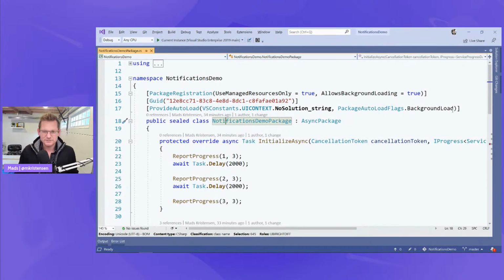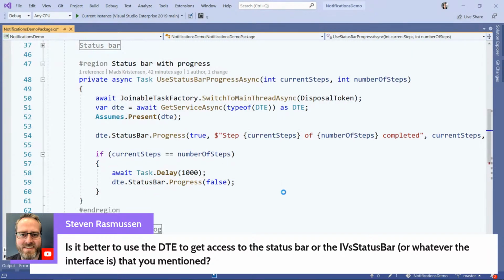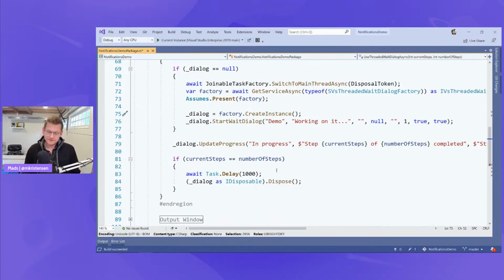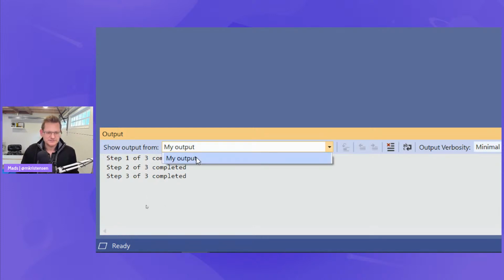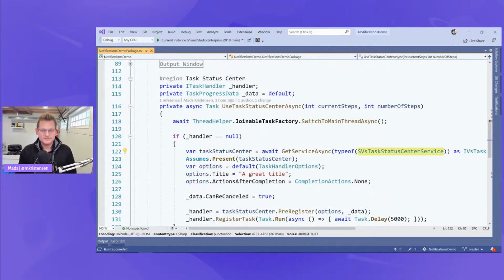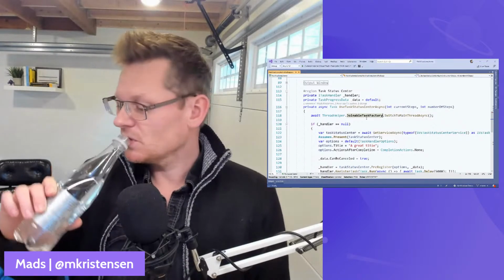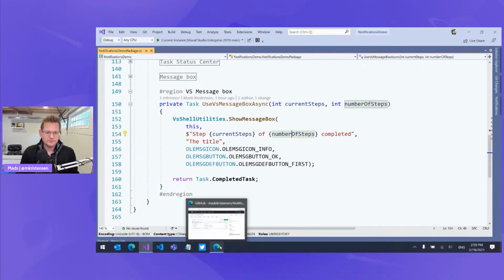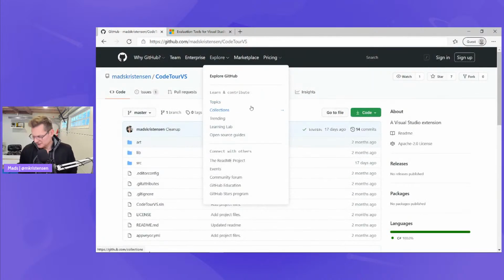Writing Visual Studio Extensions with Mads - Working with notifications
In this episode we're exploring the various ways of notifying users from a Visual Studio extension.